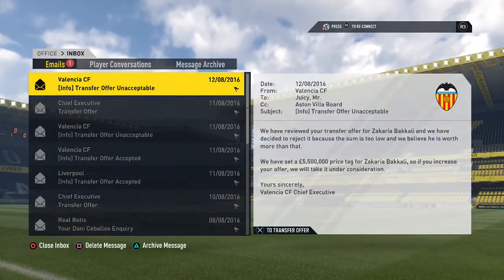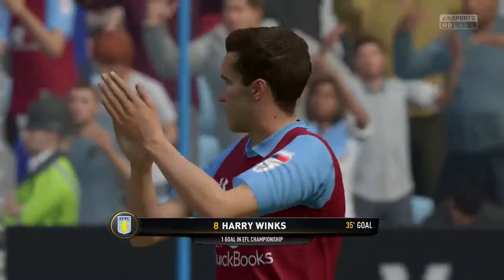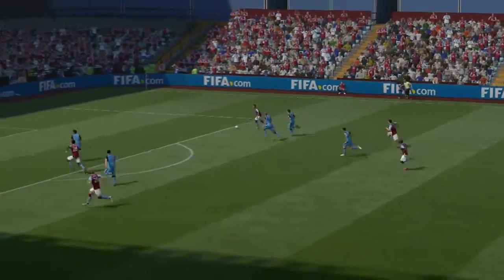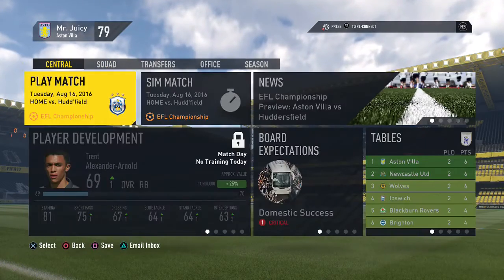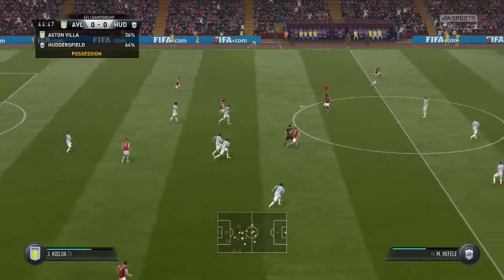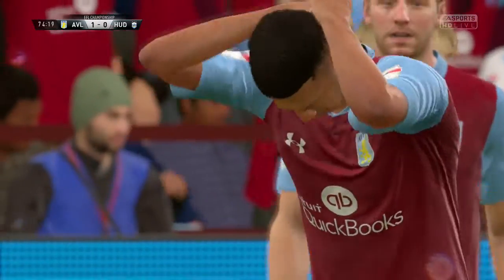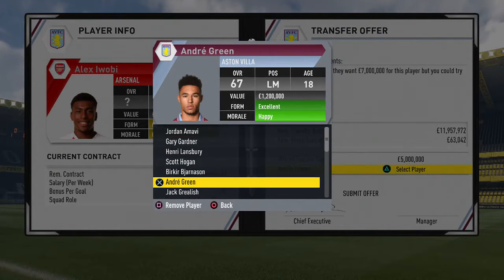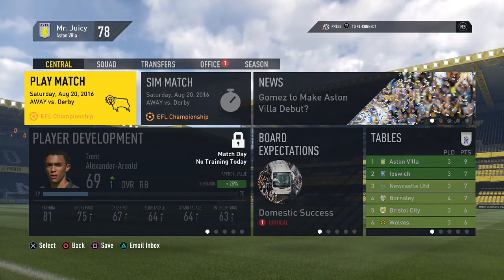FIFA 17 - Aston Villa Career Mode - #3 - Massive New Signing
Massive New Signing

►Make sure to check out my FIFA 17 other Vids aswell if you havn´t already